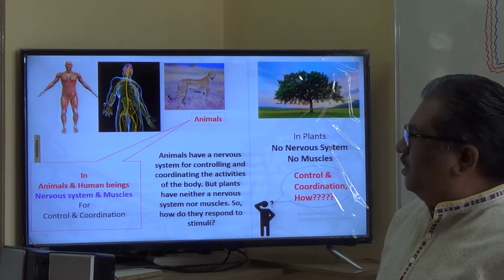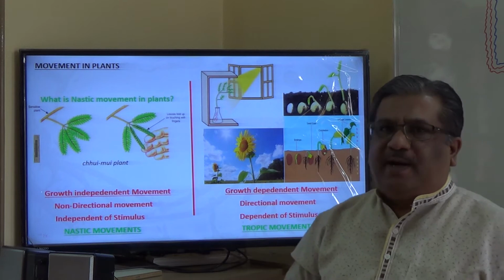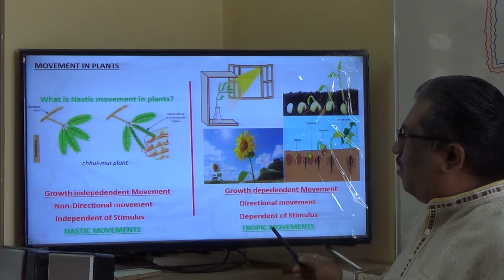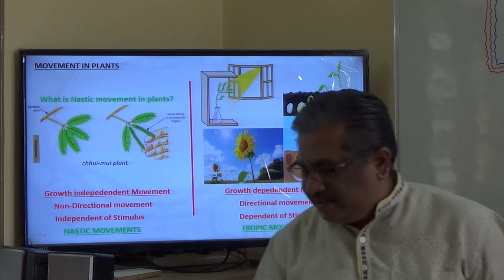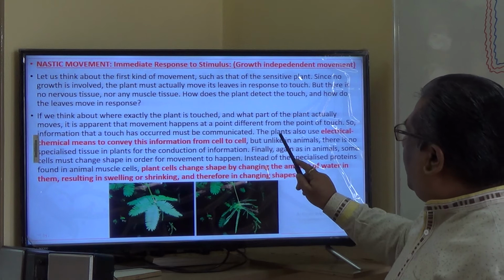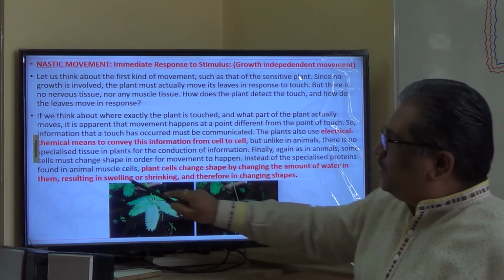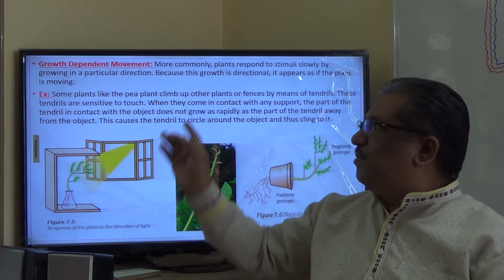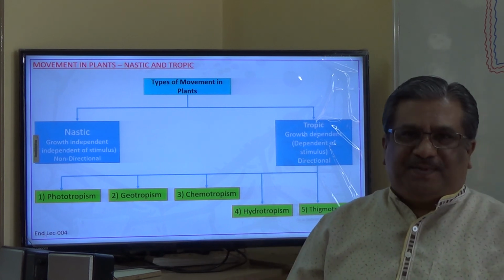7.Control and co-ordination Lec-004 CBSE X Biology